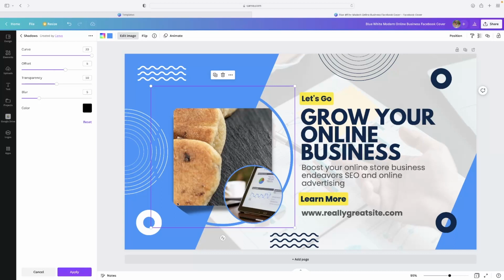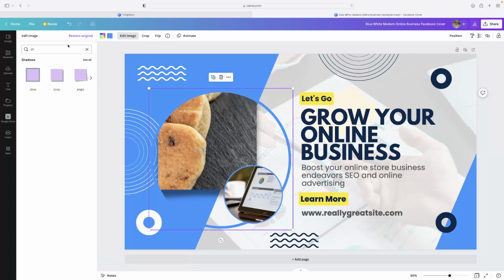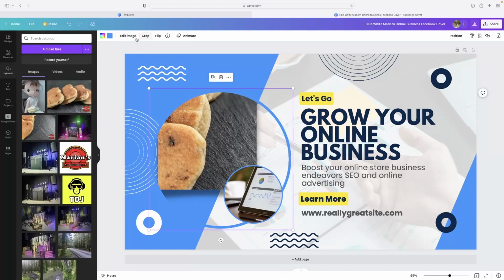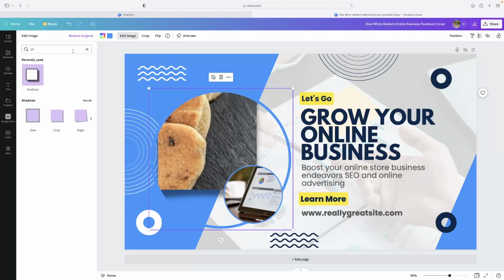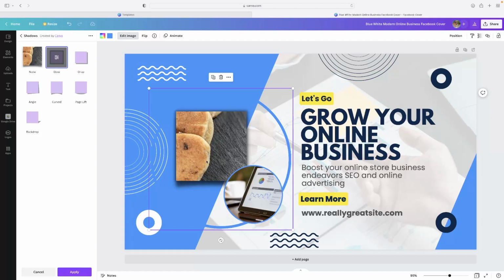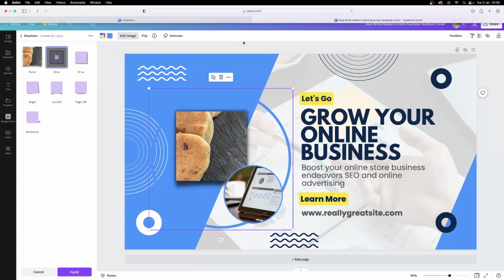How To Add Showdow In Canva Graphic Elements - Step By Step Tutorial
How To Add Showdow In Canva Graphic Elements

Learn how to add showdow in your graphic elements in Canva! This video will show you how to add showdow to your images, logos, and buttons in a simple and easy way.

Adding showdow to your images, logos, and buttons can help make your designs look professional and more polished. In this video, I'll show you how to add showdow to your images in a simple and easy way. After watching this video, you'll be able to add showdow to your images in just a few simple steps!